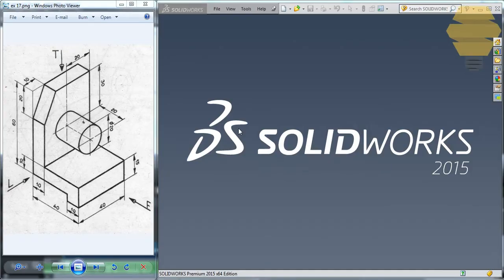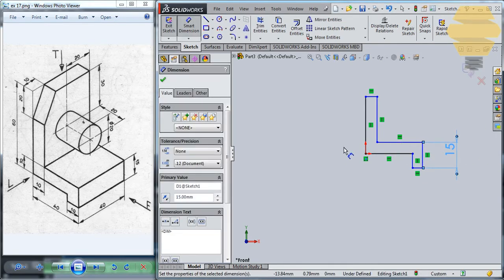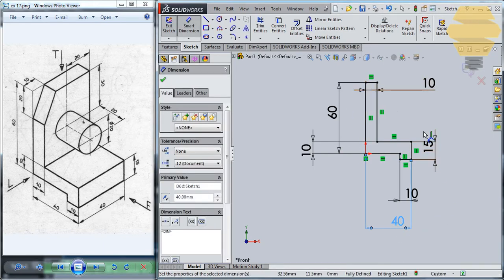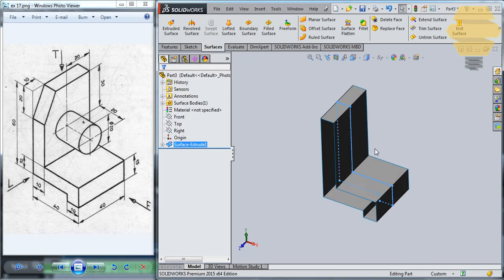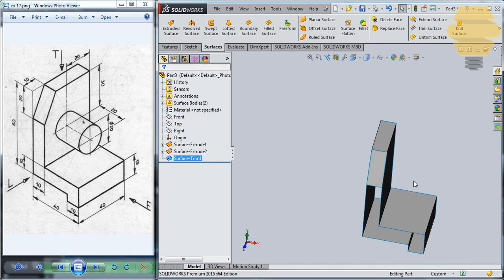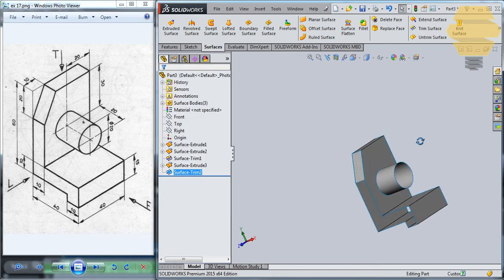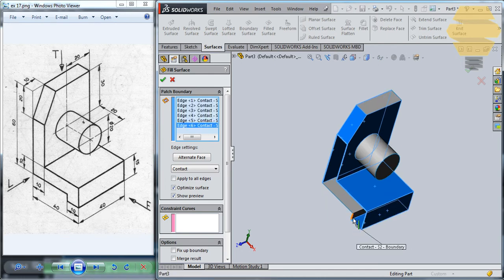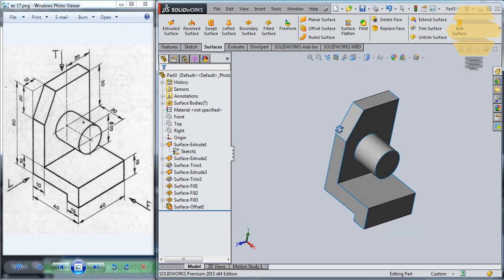SolidWorks Surface Beginners|Exercise 17|Practice session Tutorial